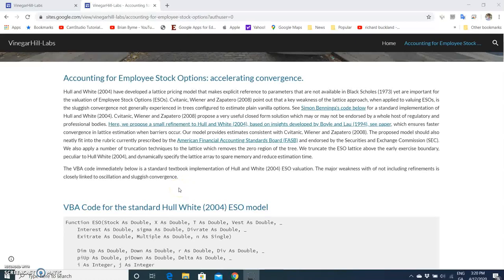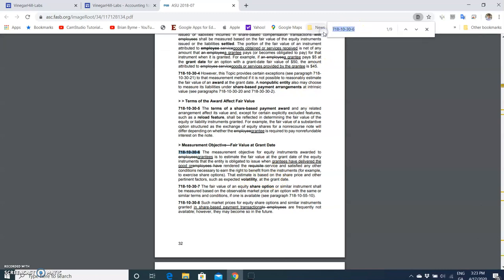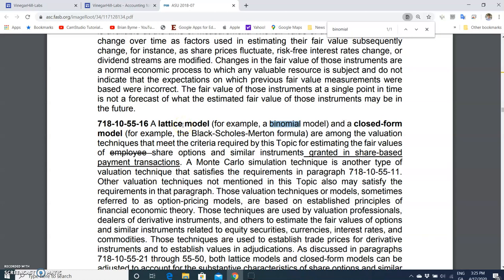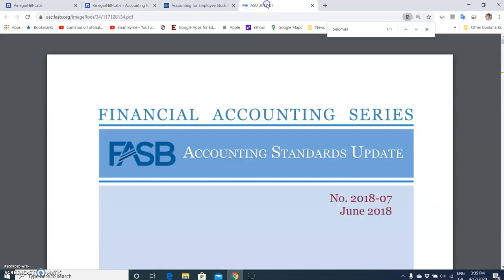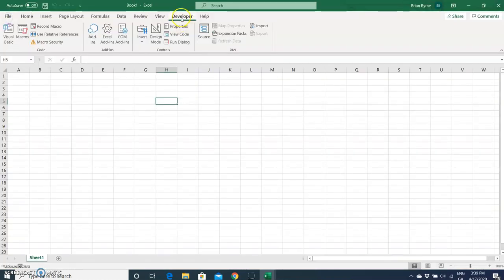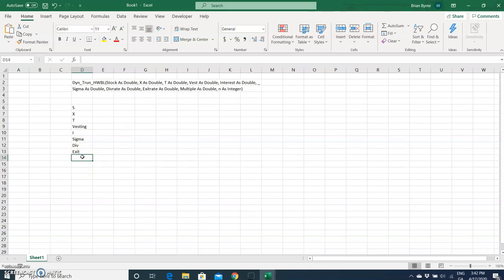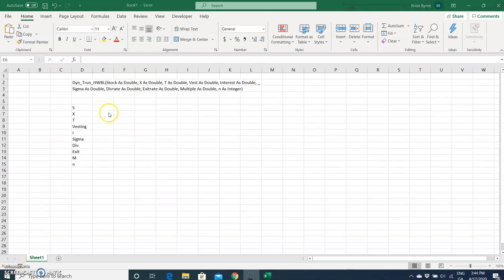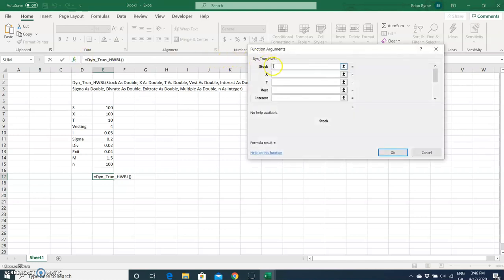Employee Stock Option Hull White (2004) with Boyle Lau 1